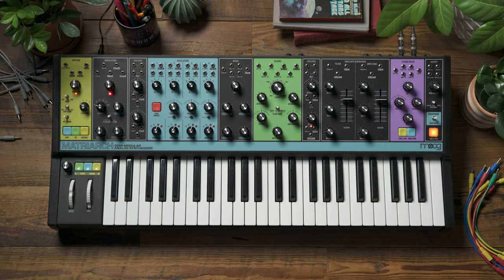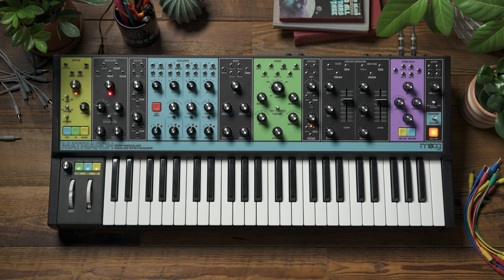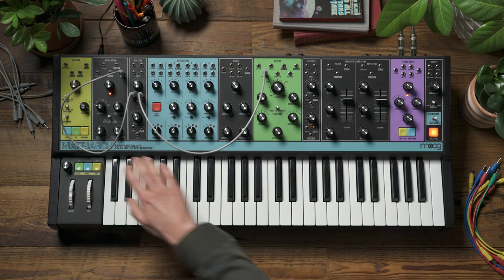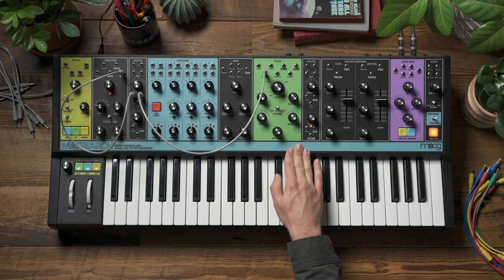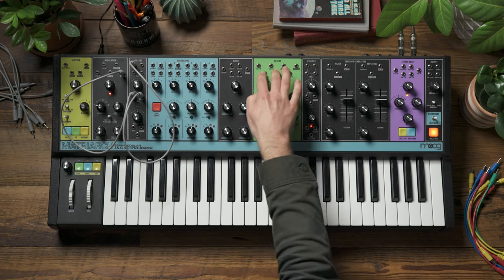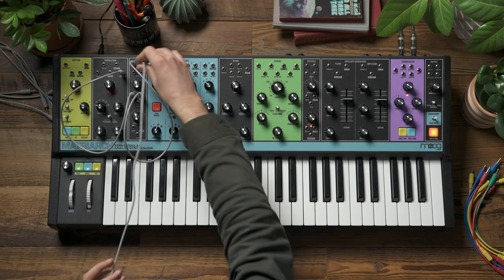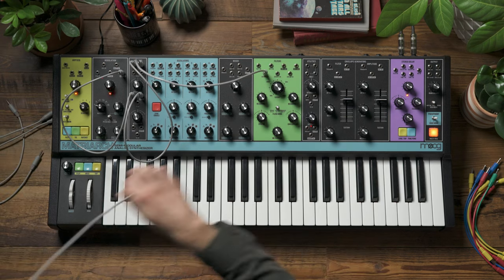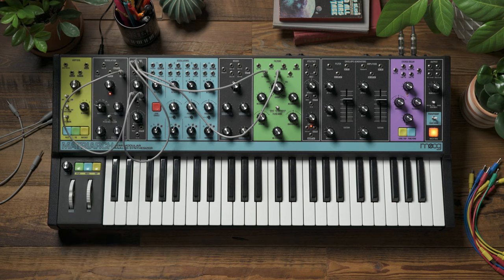Matriarch | Stereo Movement with Attenuators & Inversion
In this video, we explore just one of the many possibilities that Matriarch’s three attenuators have to offer.

First, we look at how to use an attenuator as an offset control, providing a wide range frequency control for one of Matriarch’s oscillators. Next, we explore the simple use case of using the attenuator as a “CV volume knob,” using it to scale and invert the modulation depth of the modulation oscillator on the filter. Lastly, we introduce a second attenuator and use it as an inverter to create stereo filter modulation, sweeping the sound of the stereo filters across both the frequency spectrum and the stereo space simultaneously.